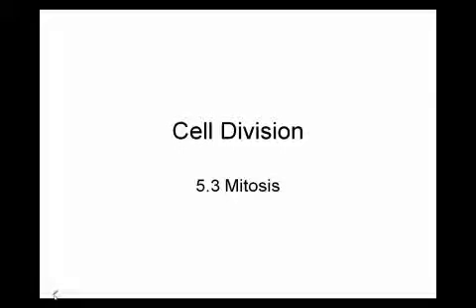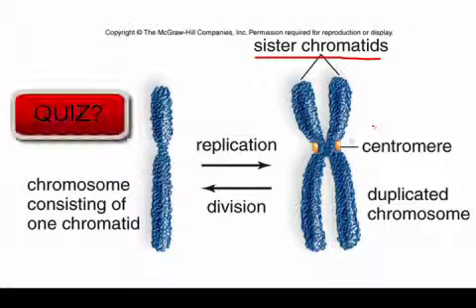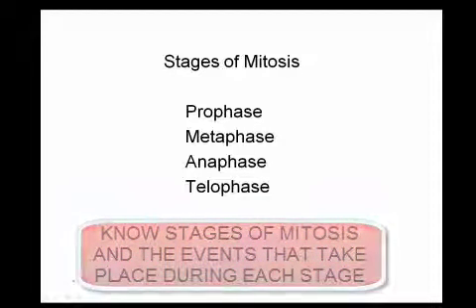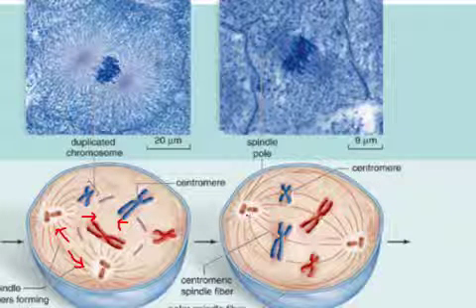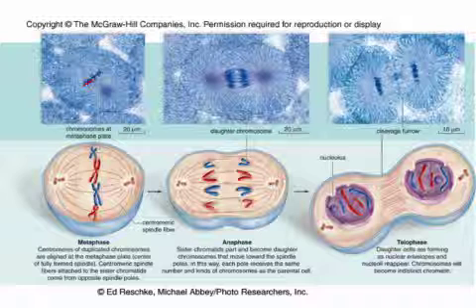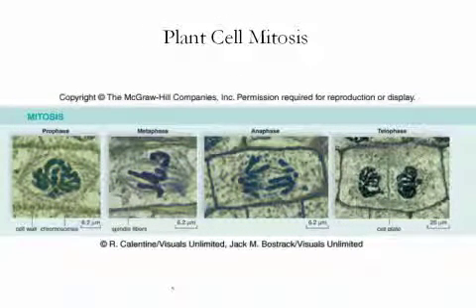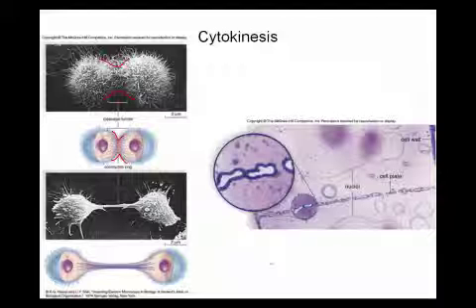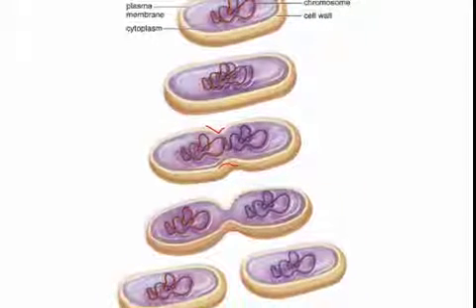1408 5 3